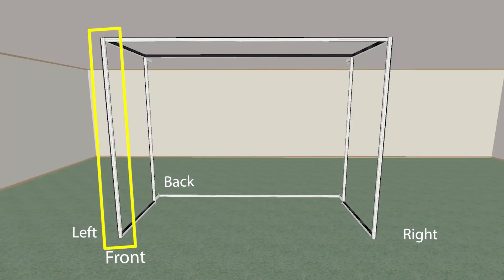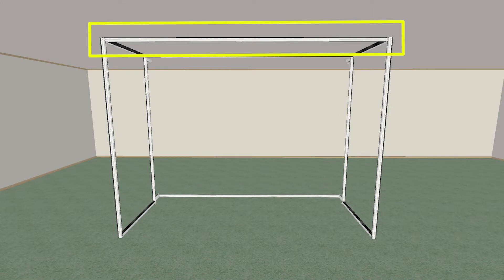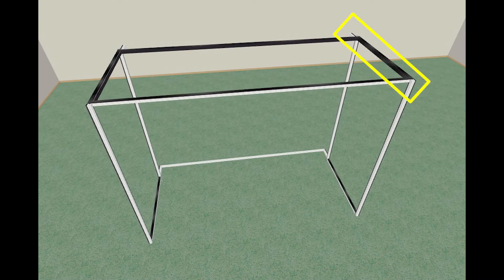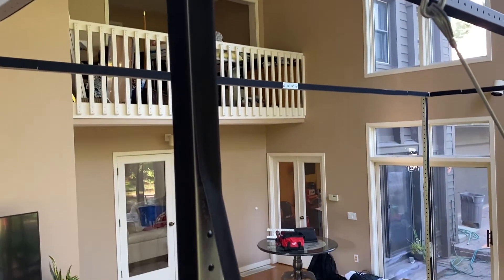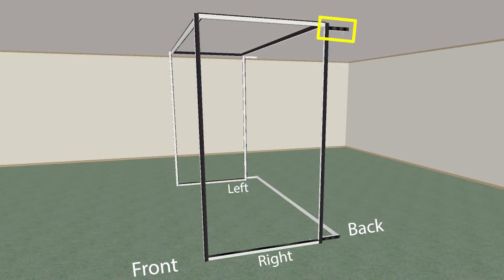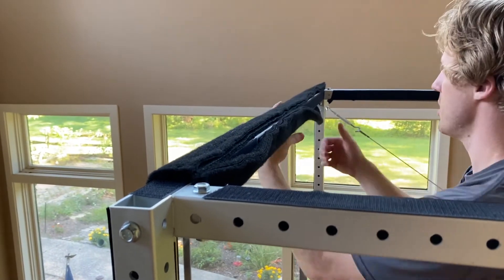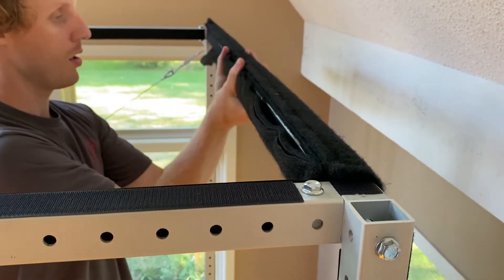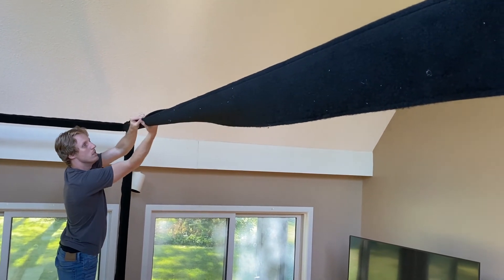Phase 3: Hook Velcro & Carpet Pads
Installation instructions for the Ace golf simulator enclosures phase 3: hook Velcro and gap/carpet pads.